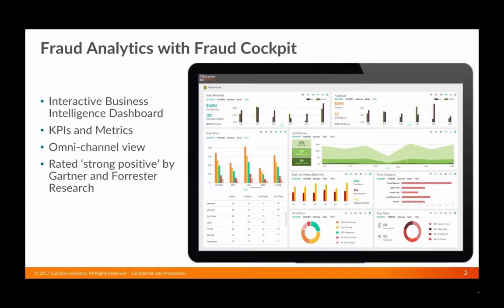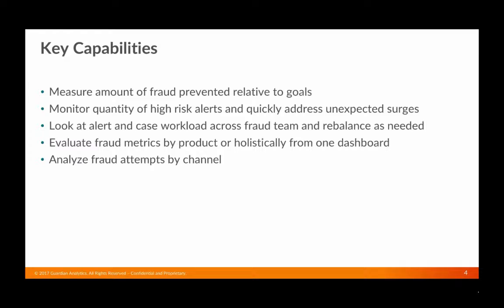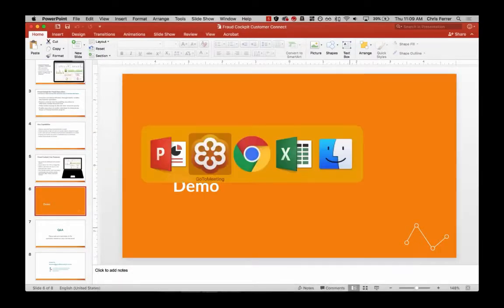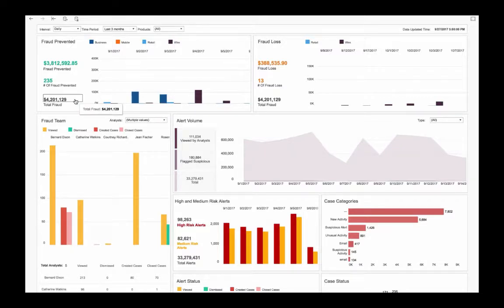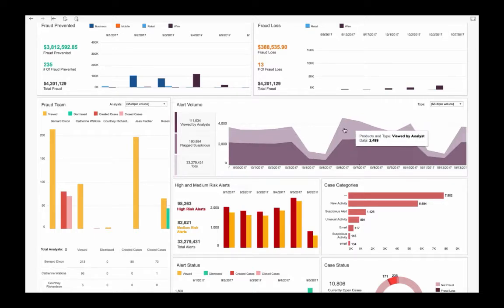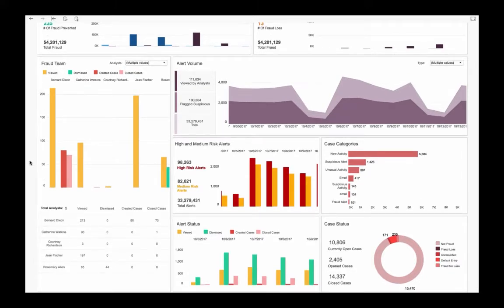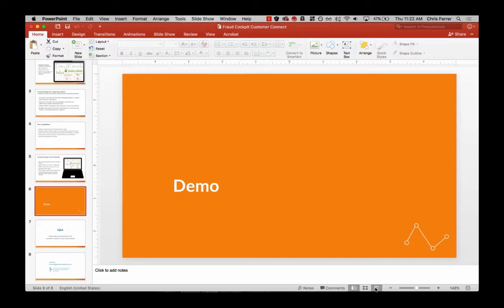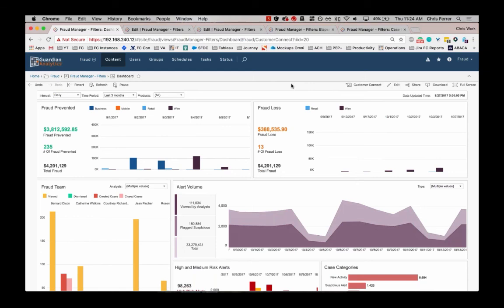Fraud Analytics: Fraud Cockpit